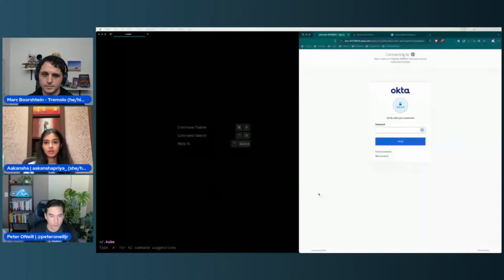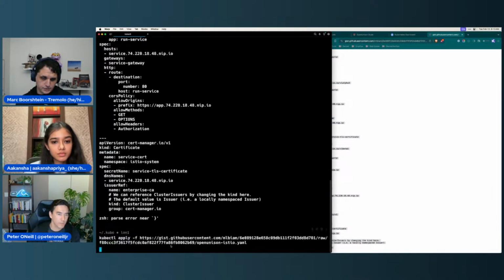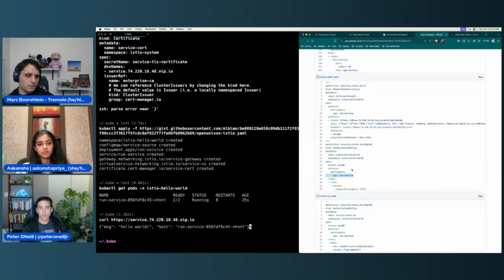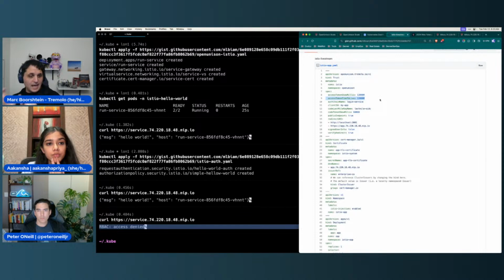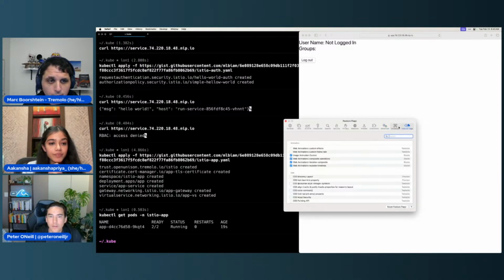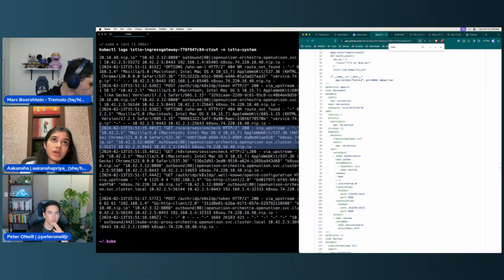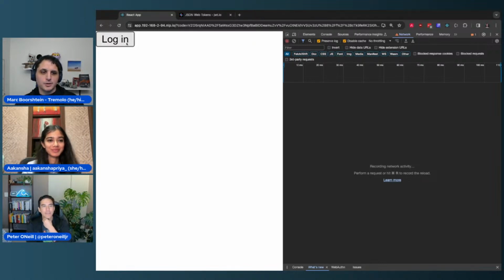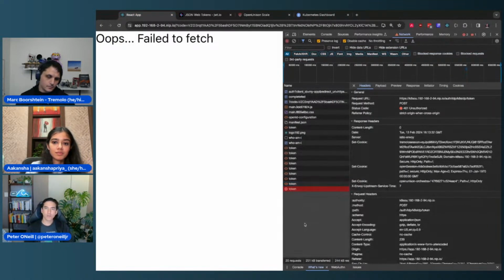Enterprise Security Live Stream - AuthZ and our Applications!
We're well past identity and, at this point and if you've already got through the front door, what are you allowed to do?

In this next stream, let's dive deeper into RBAC, and how our apps/services can have authorization policy wrapped around it!